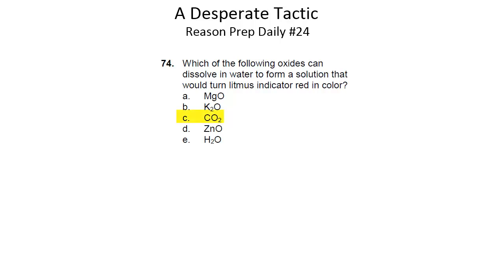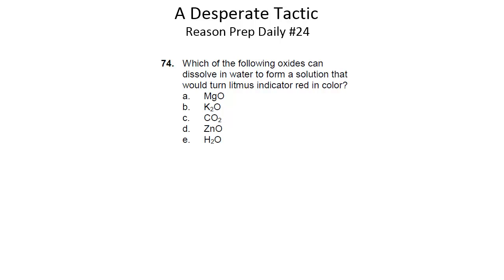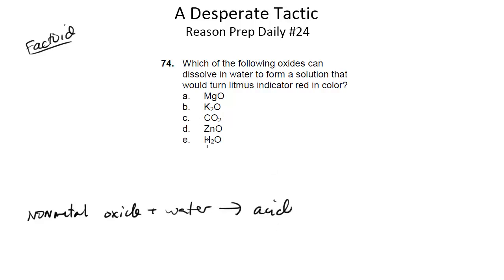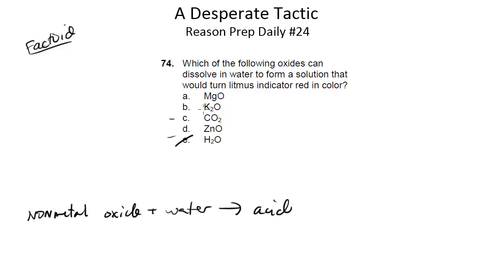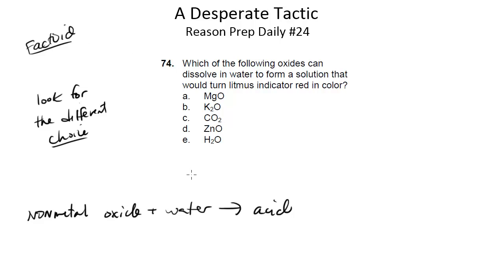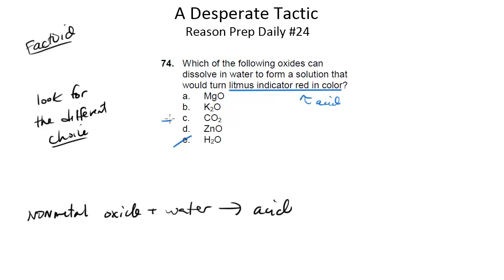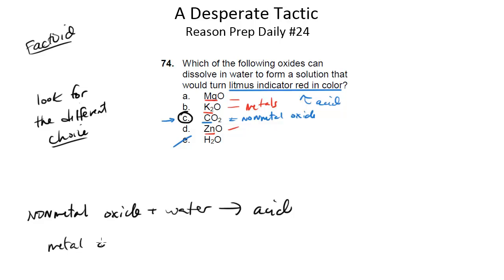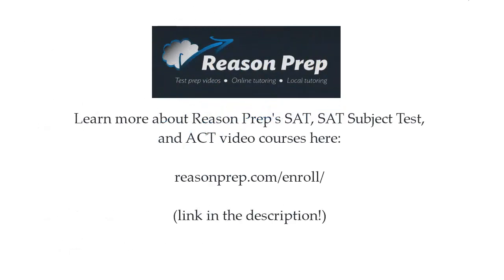[SAT Chemistry] A Desperate Tactic